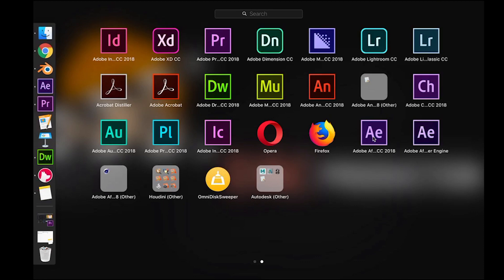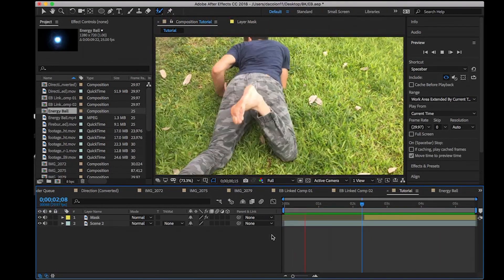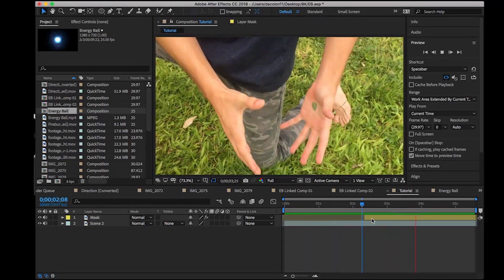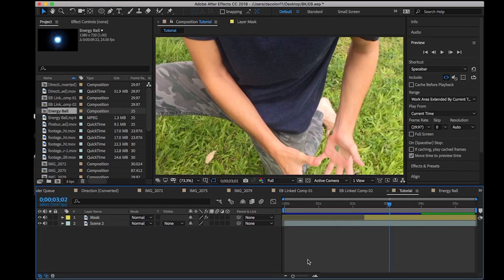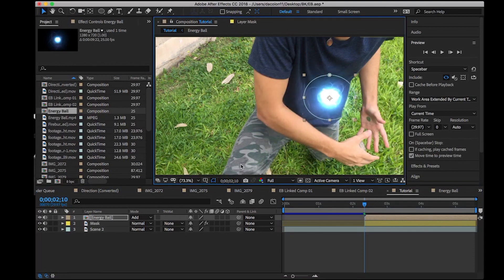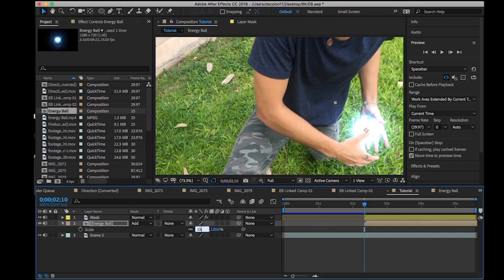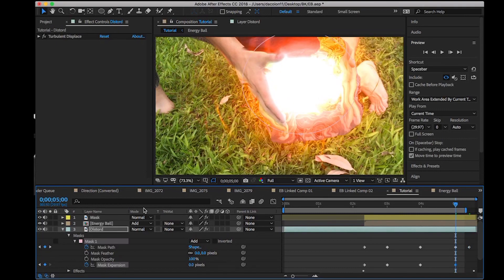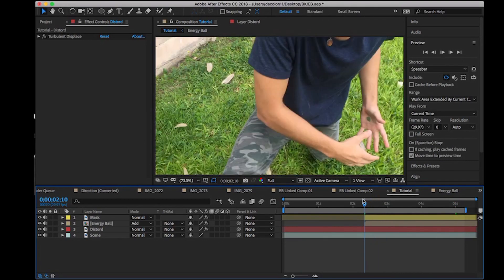How to Energy Ball in After Effects Tutorial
My first VFX tutorial